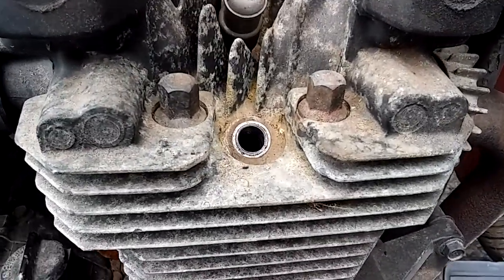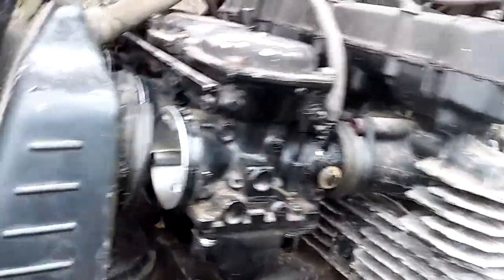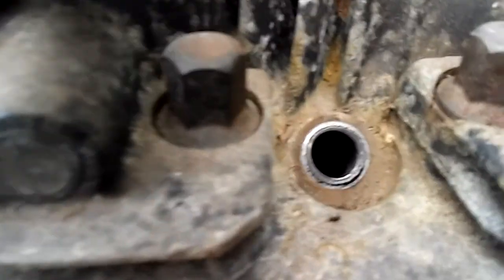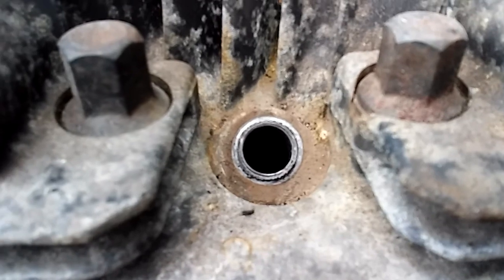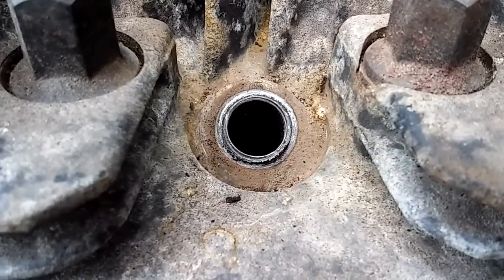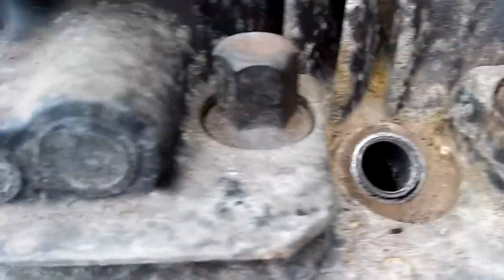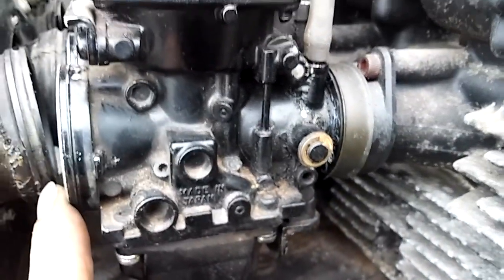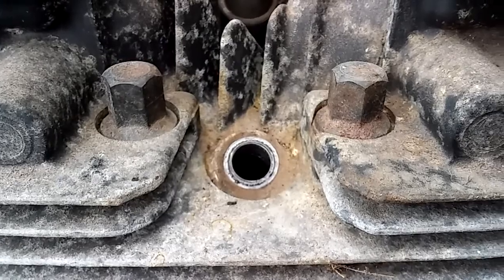Kawasaki wont run right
Has a intake valve that wont close completely ...